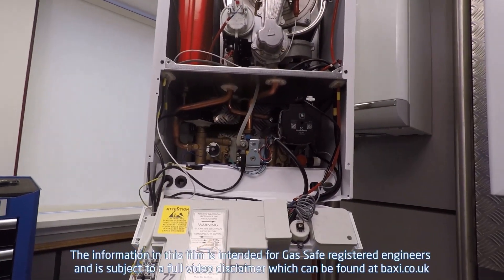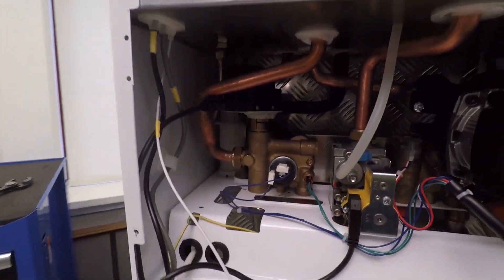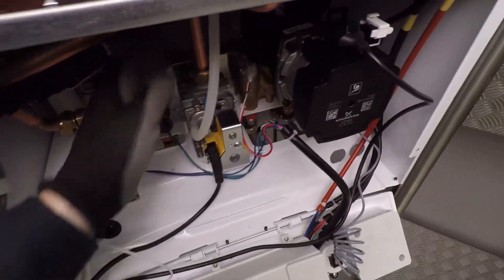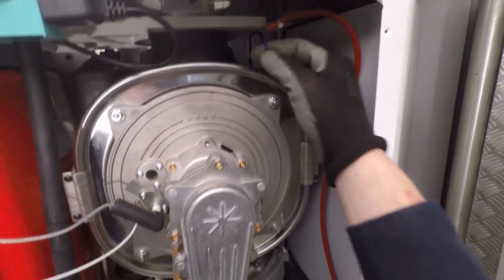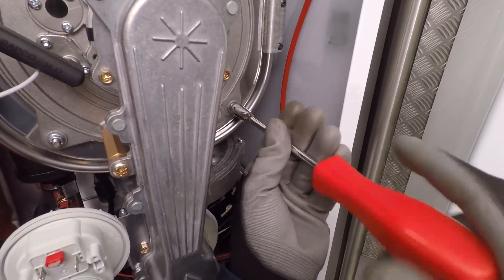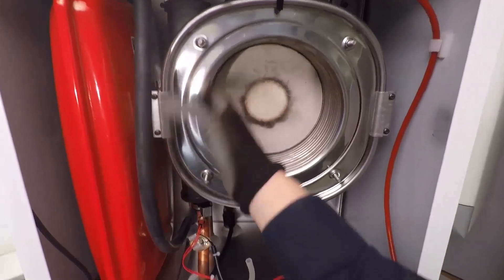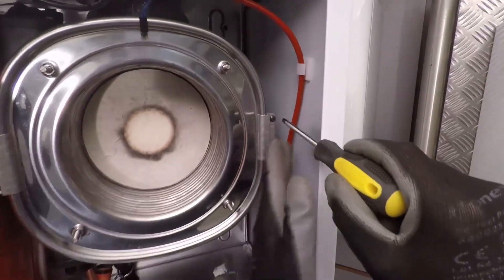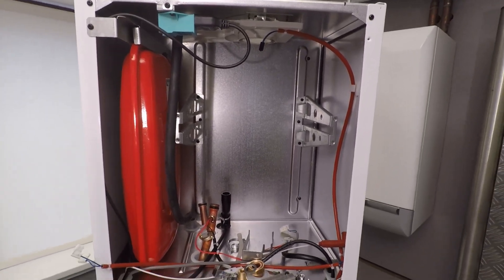How to remove the main heat exchanger on a Baxi Duo-tec or Baxi Platinum boiler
In this BaxiCam​ video, Baxi trainer Rob takes you through the removal of the main heat exchanger on the Baxi Duo-tec (or Baxi Platinum) boiler.